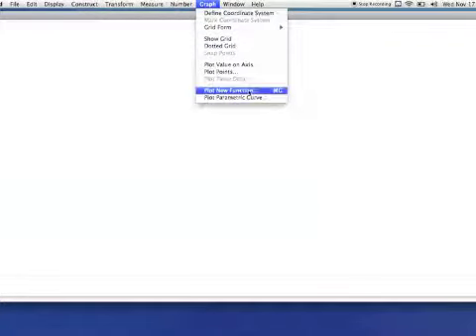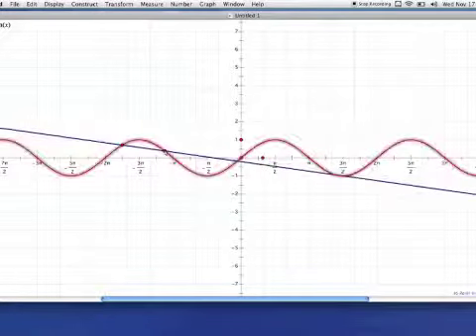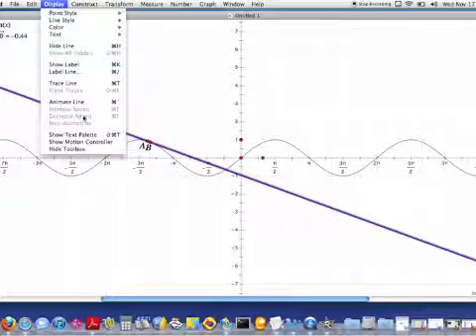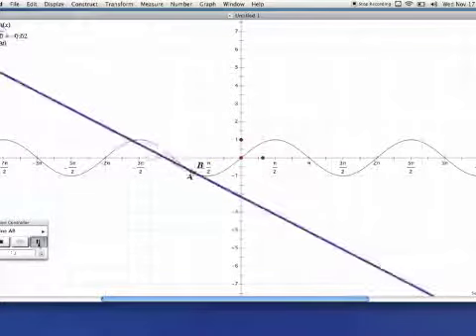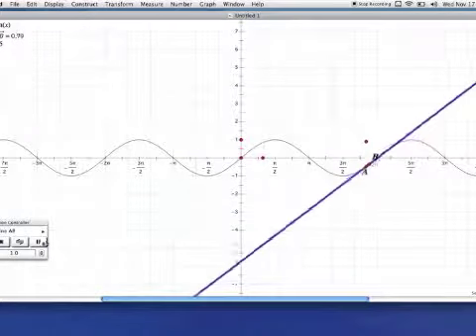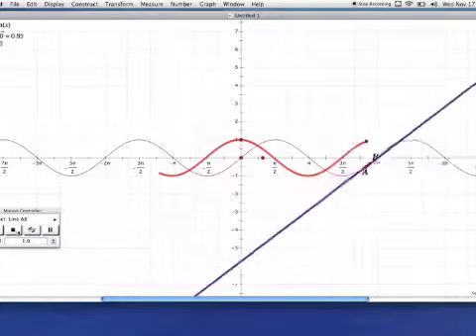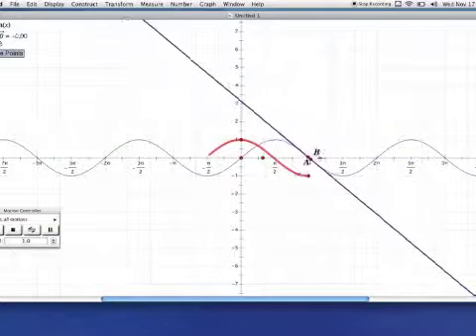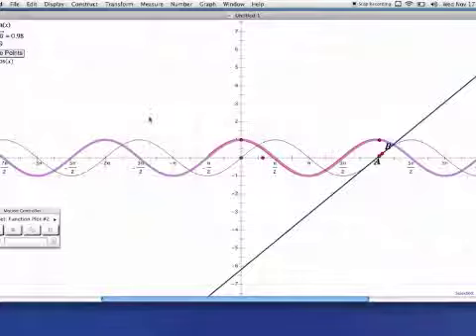GSPtutorial.mov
A tutorial of Geometer's Sketchpad 5- with instructions on how to graph a sine curve, and its tangent, then trace the slope of the tangent (which is the derivative of sine, cosine)